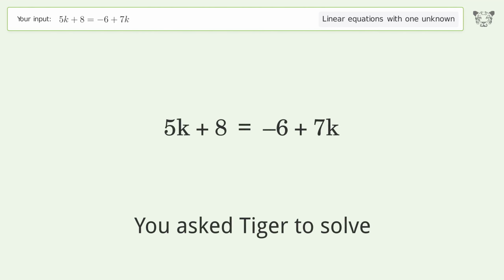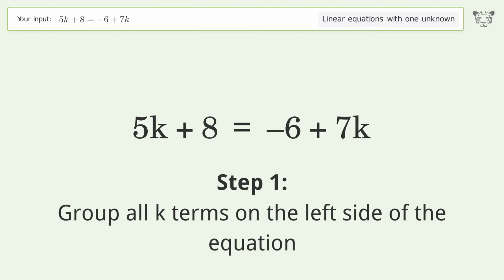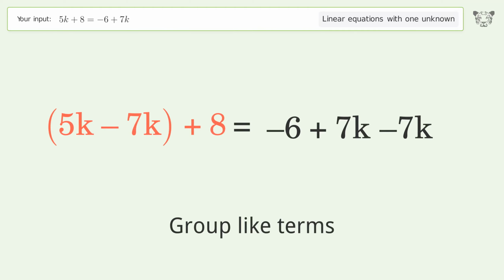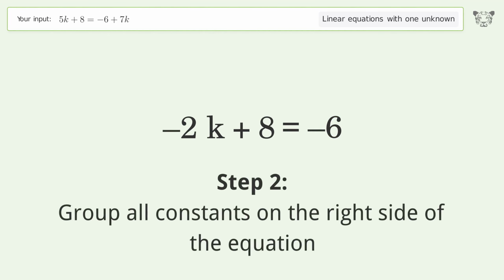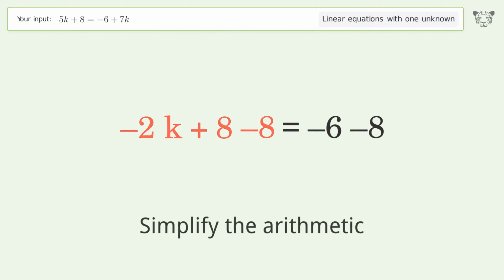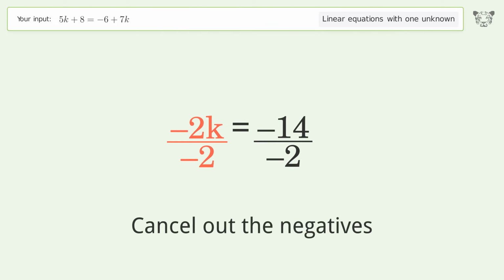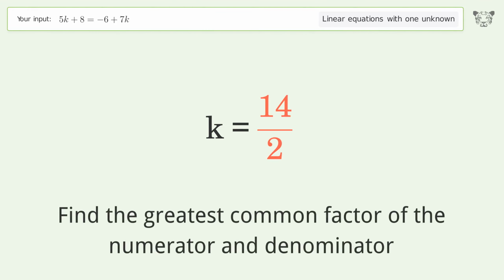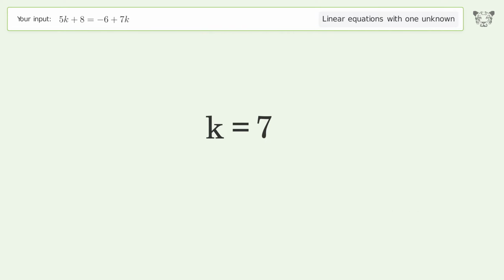Solve 5k+8=-6+7k: Linear Equation Video Solution | Tiger Algebra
Struggling with 5k+8=-6+7k? Watch our step-by-step video on Tiger Algebra to master this linear equation effortlessly.